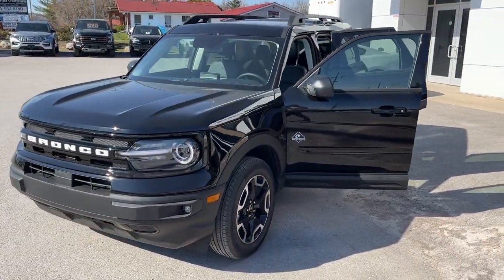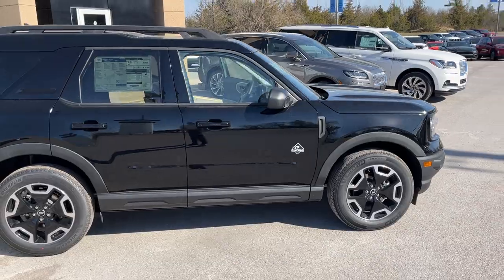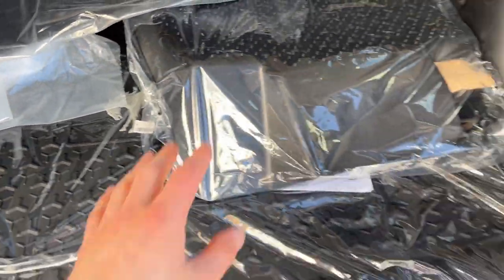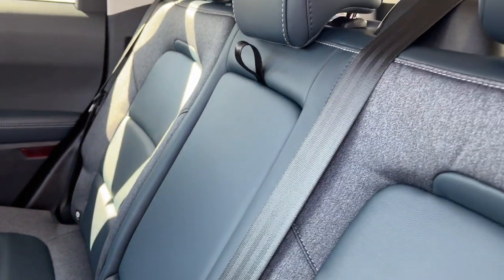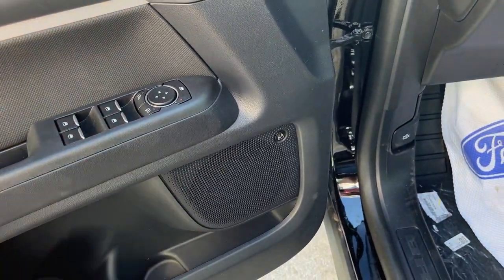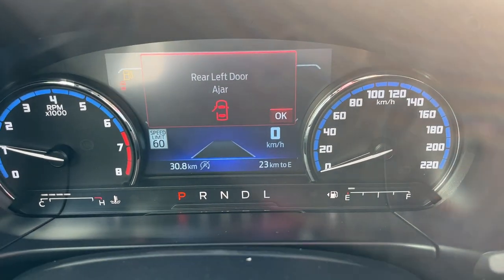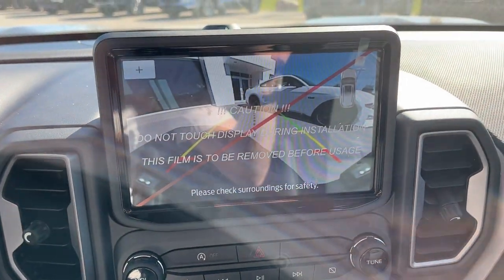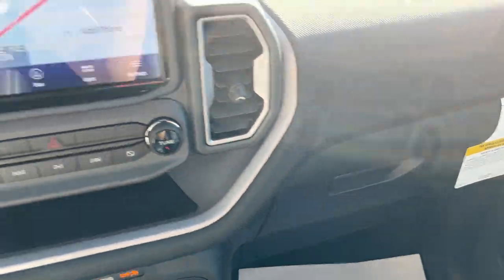2023 Ford Bronco Sport Outer Banks 300A 4x4 1.5L EcoBoost w/ Tech Pack in Shadow Black Walk-Around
300A Outer Banks 4x4|Shadow Black|1.5L EcoBoost|18" Machined Alum Alloy Wheels|Power Moonroof|Power Driver and Passenger Seats|Driver Seat Memory|Heated Seats|Heated Steering Wheel|Remote Start|Floor Liners|Class II Trailer Tow Package|Tech Package|Wireless Charging|Universal Garage Door Opener|Rear Parking Sensors|Keyless Entry|10-Speaker B&O Sound System|Ford Co-Pilot 360 Assist + w/ Adaptive Cruise Control & Lane Centering|2nd Row Rubberized Seat Backs|Rear Cargo Mat|Navy Pier Interior|SiriusXM Compatible|Apple Carplay & Android Auto